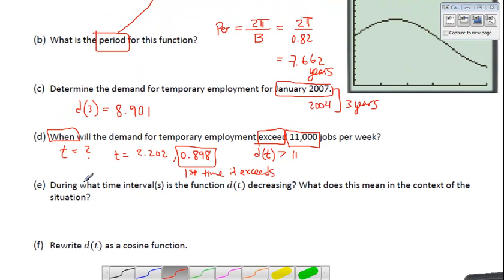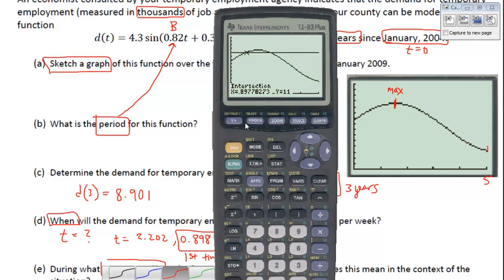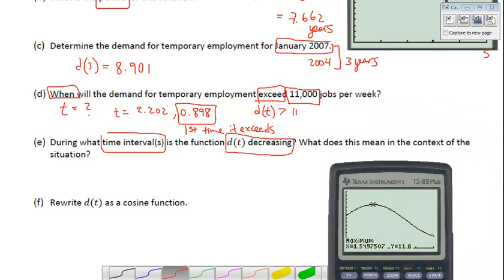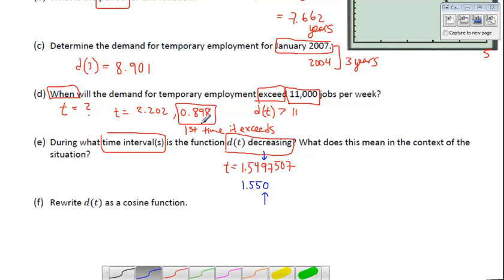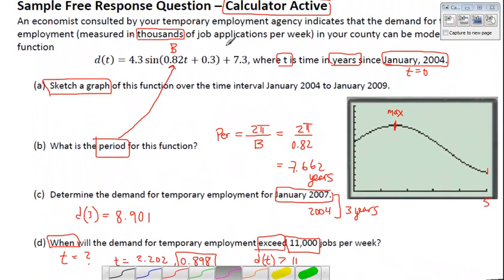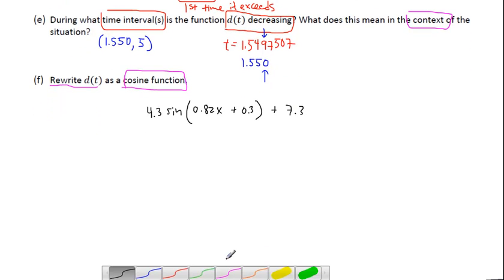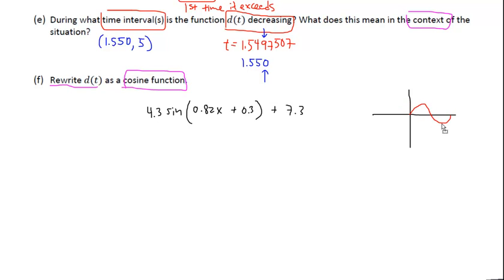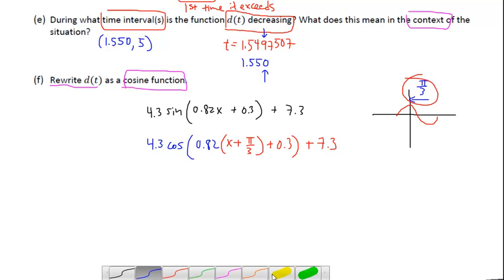Unit 5 FR e-g.mp4